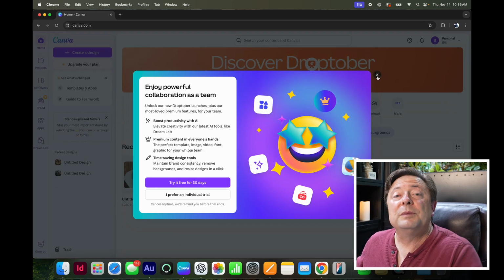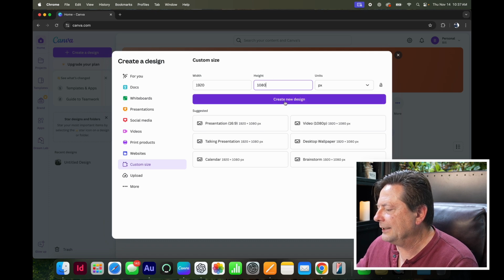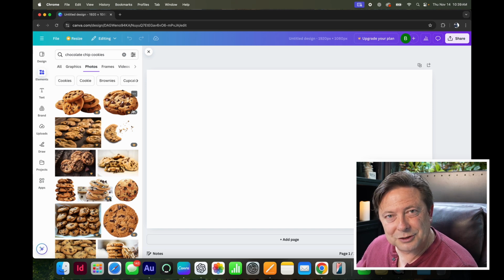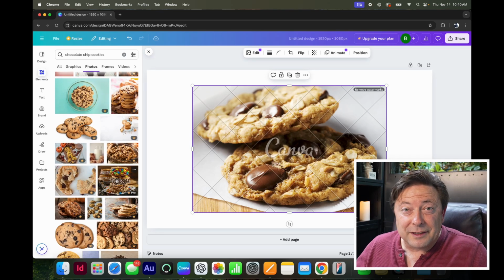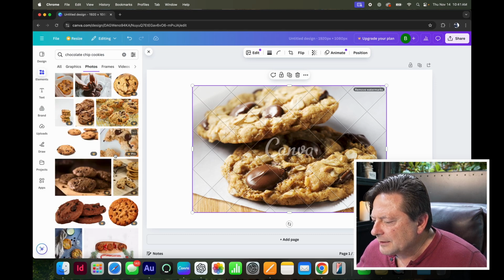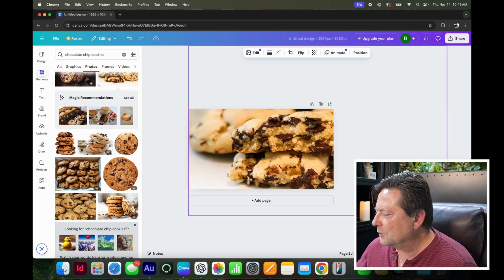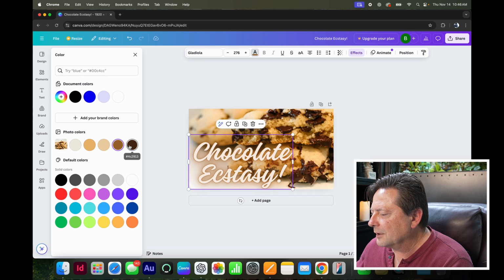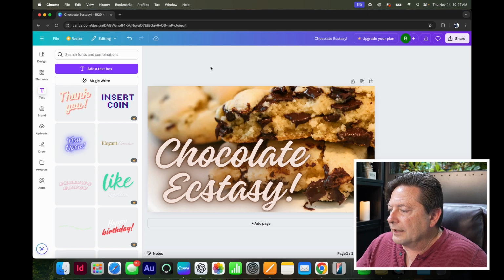Ep 10: Effective Thumbnail Strategy for Beginners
NOTE: This episode is NOT about chocolate chip cookies! I used that topic to demonstrate how to make a thumbnail! But, my goodness, I need to go bake some cookies now!. :)

Thumbnails and titles are critical for your success. And there is no shortcut to success. If there was there wouldn't be so many videos promising to spill the secrets!
Your homework for this episode is to start putting together thumbnails that convey the emotion your video will provide. Leave the information data dump for the description field!

00:00 Why Thumbnails are important
00:22 The three elements for marketing your video
01:46 Strategy for Thumbnail, Title, and Description
02:52 Focus on Thumbnails
08:39 Focus on Title
09:30 Focus on Description
10:30 Chocolate chip cookie video example
15:28 Catching up with Yvette and her 2nd video progress!
18:48 Demonstration of making a thumbnail with Canva free version

If you are interested in checking out Canva then signup for a free account

After watching this video, let me know who thinks I should make a cookie channel now...

This is episode 10 in a 20 part tutorial series on starting your own YouTube channel from scratch. Check out this playlist to start at the beginning!